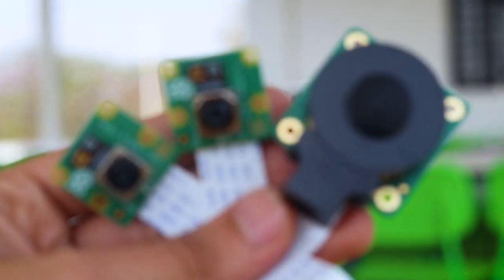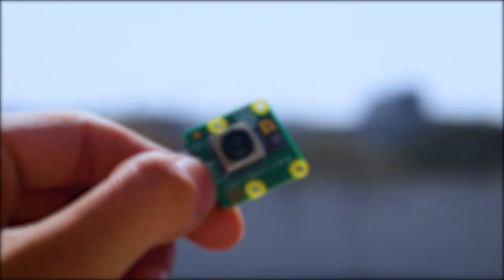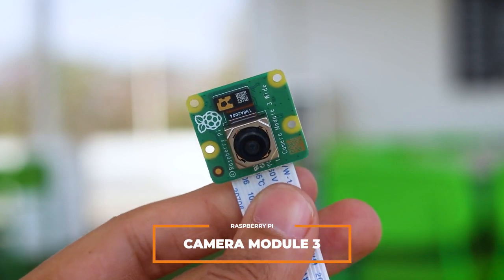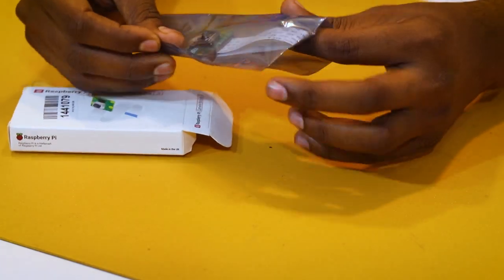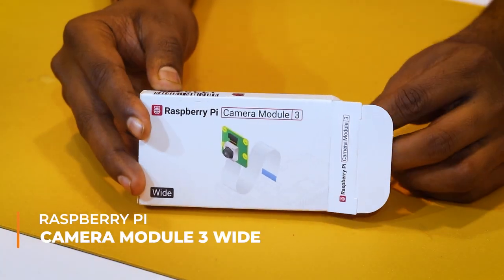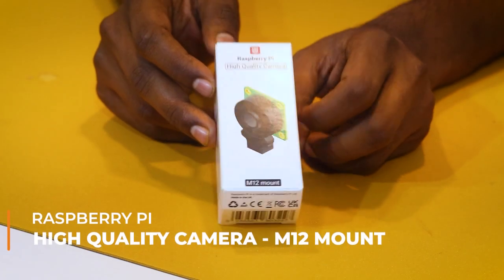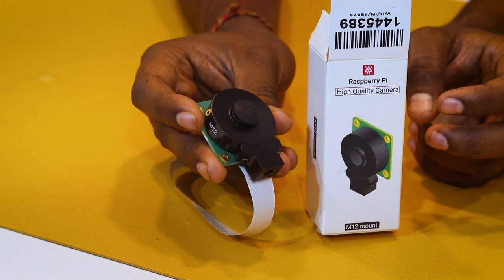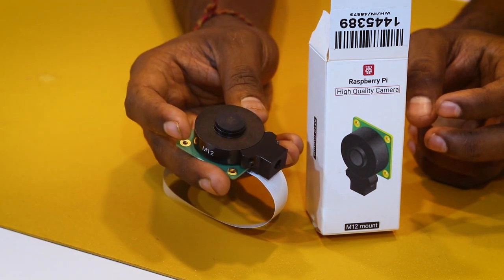Raspberry Pi Camera Module 3 | Pixels Redefined | Robu.in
Hello guys,
Here we are on the official launch of camera module 3 from raspberry pi
Raspberry pi has launched the camera module 3 in 4 different variants

1) Raspberry pi Camera 3
2) Raspberry pi Camera 3 Noir
3) Raspberry pi Camera 3 Wide
4) Raspberry pi Camera 3 Wide Noir

Raspberry pi has also launched an upgraded version of HQ Camera -M12 Mount so you can take better images from your SBC

All the raspberry pi cameras have a CSI connector which can be connected with any raspberry pi model
That's all about the video